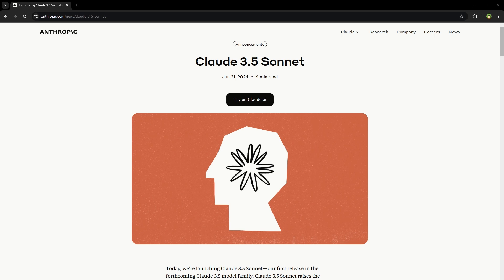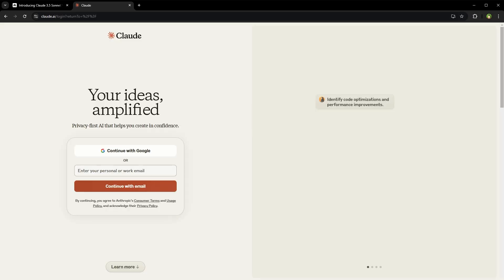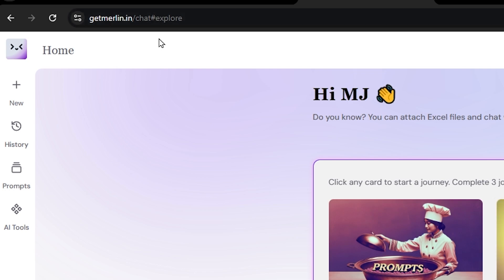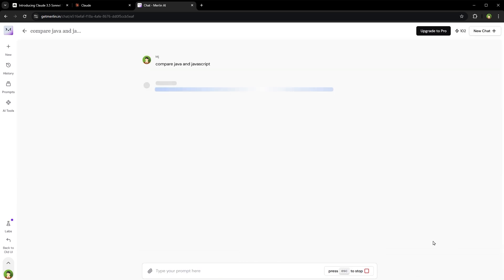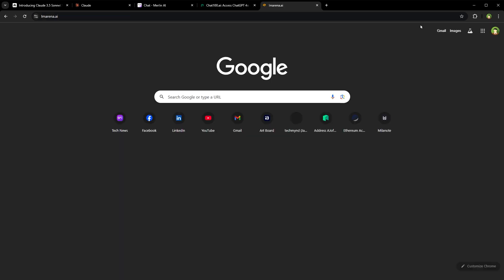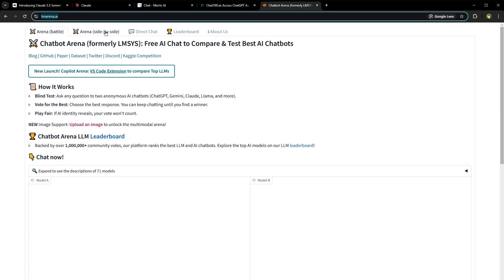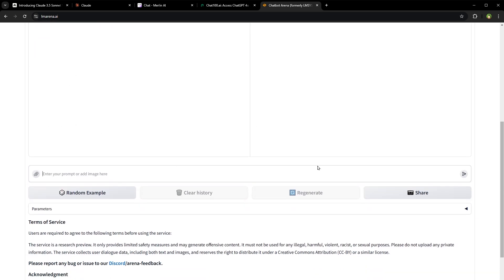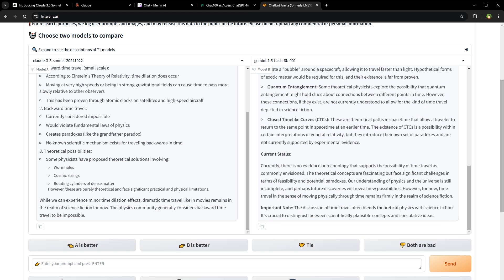How to Use Claude 3.5 Sonnet Free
Learn how to use Claude 3.5 Sonnet free. In this video i will show you how to use latest Claude Sonnet free. Claude 3.5 Sonnet is from Anthropic that raises the industry bar for intelligence, outperforming competitors like ChatGPT in some cases. Claude is best in code generation too.